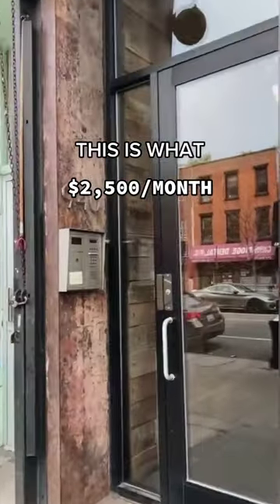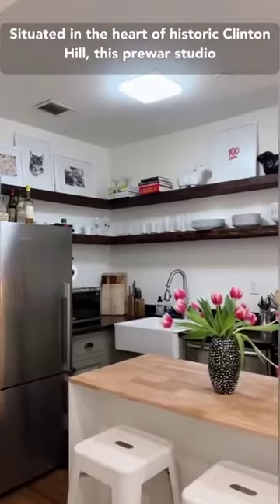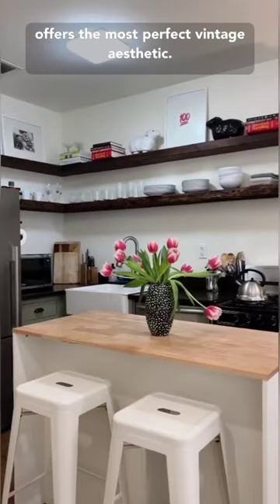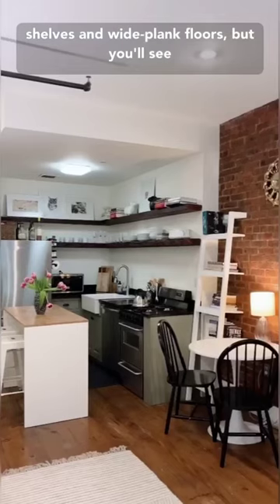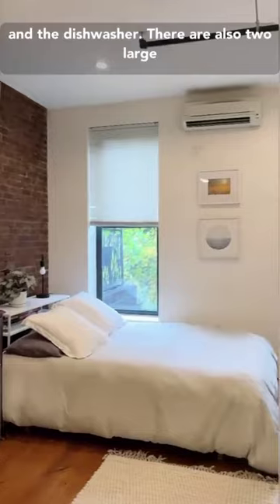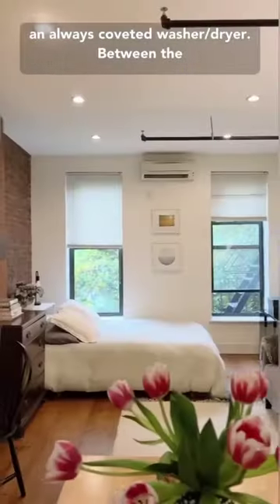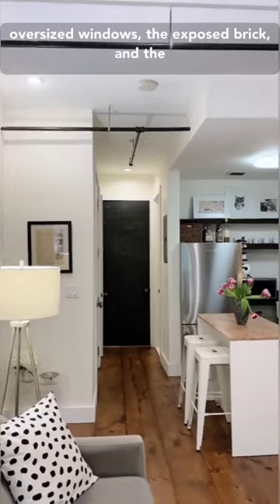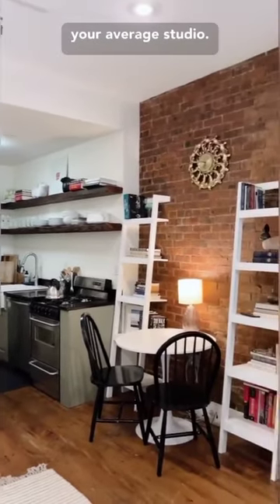This is What $2,500/Month Will Get You in Brooklyn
Laundry in-unit has us 😍🥲

Address: 940 Fulton Street
Listing c/o: Serhant
Agents: Bogard New York